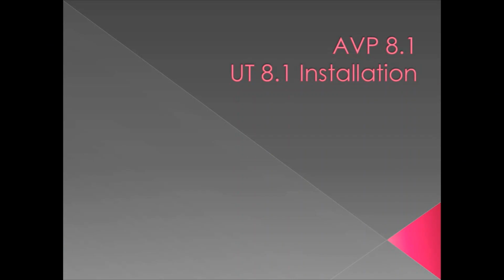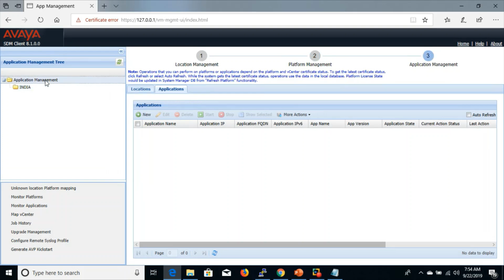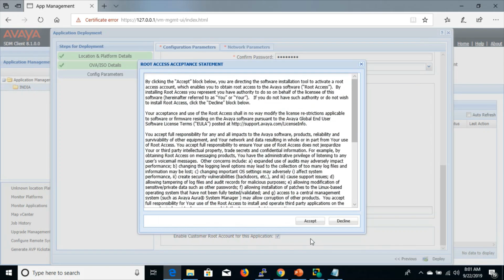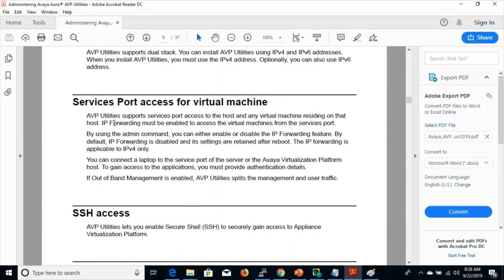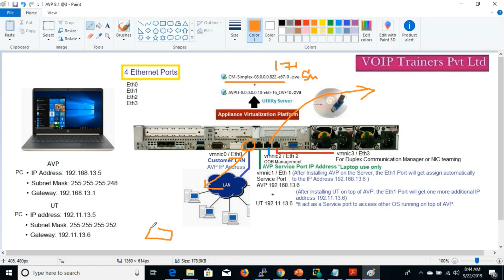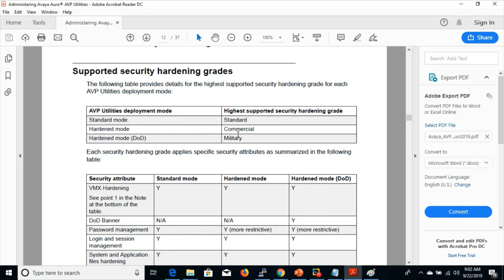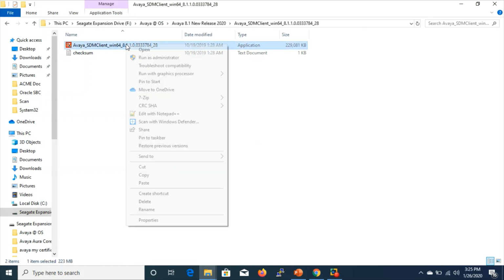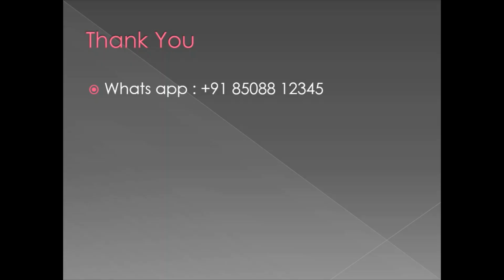Avaya utility Server and SDM Installation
Download app:
Avaya customized training, avaya online training, avaya utility server installation, avaya aura, avaya AVP Utilities